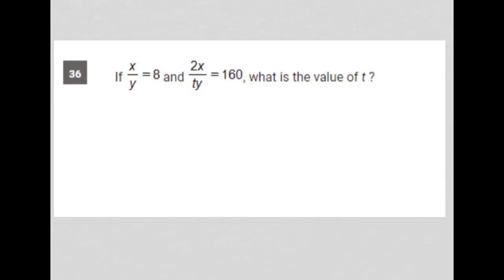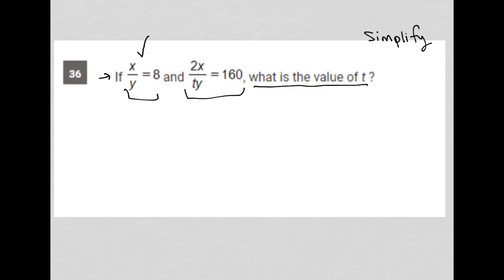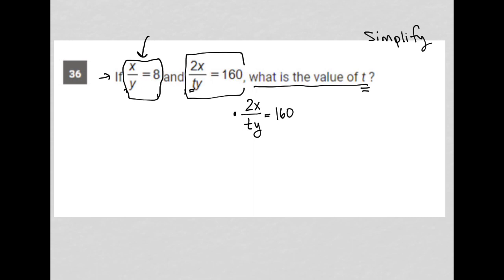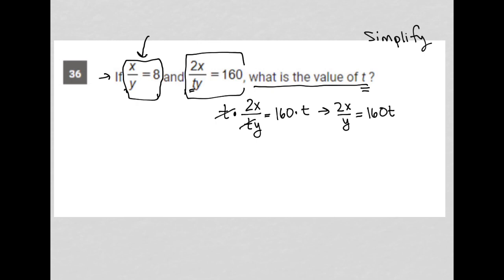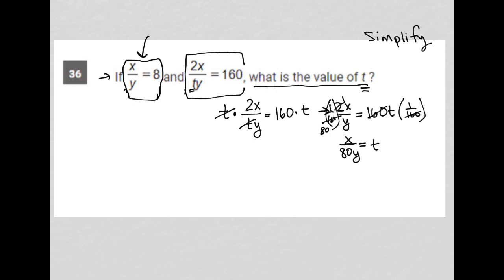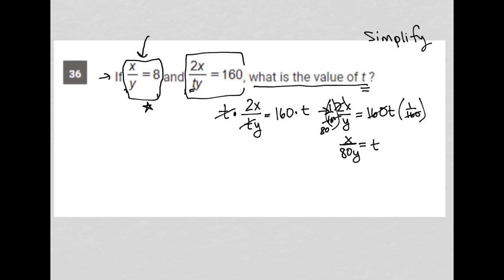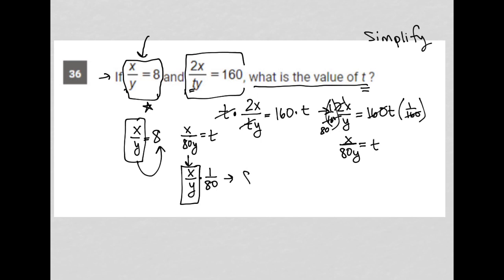If x/y = 8 and 2x/ty = 160, what is the value of t?